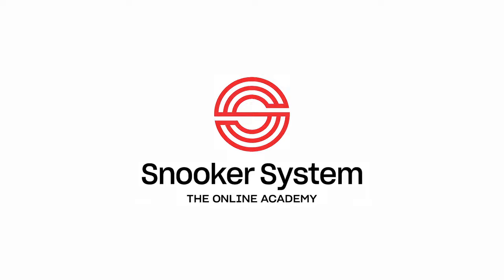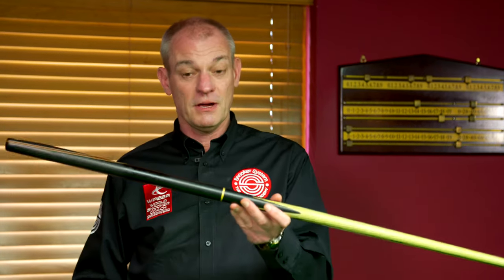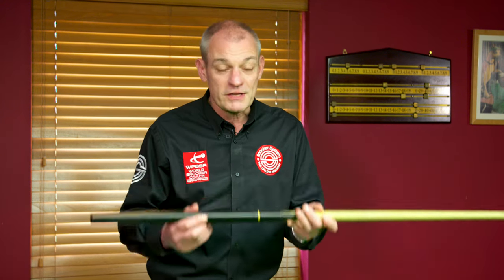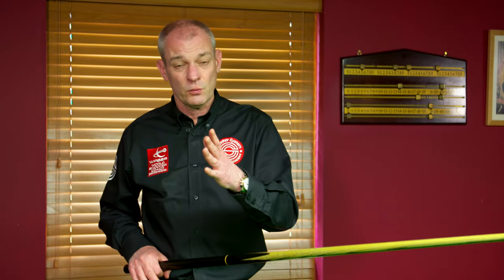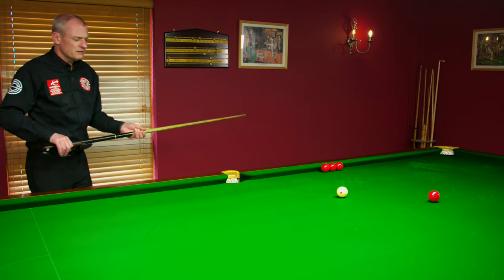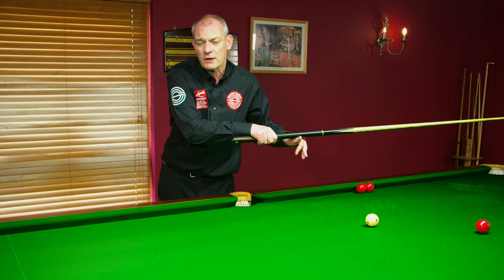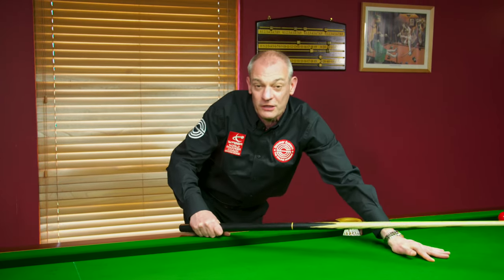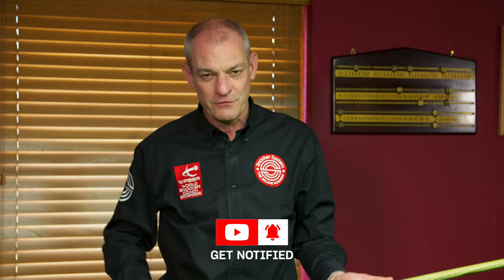Want to improve your backspin on the snooker table?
Everyone wants to screw the ball back with ease and in this video, we show you how.

Snooker System is the world's first online snooker academy, giving you all the building blocks you need to fulfil your ambitions on the table.

By understanding the physics involved in this complex game, you’ll be able to consistently make higher breaks and improve your game in every department.

Whether you’ve never picked up a cue before, already enjoy playing at your local club or have dreams of playing professionally, we’ll help you to become an all-round better player and stay on the table longer.